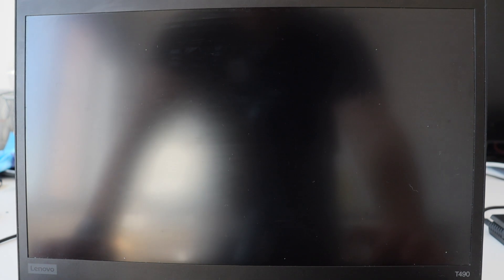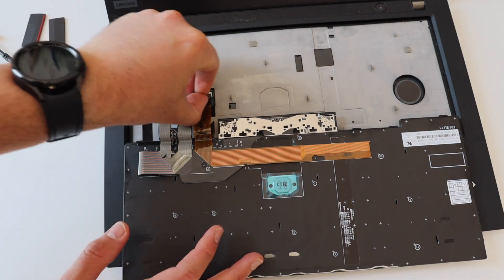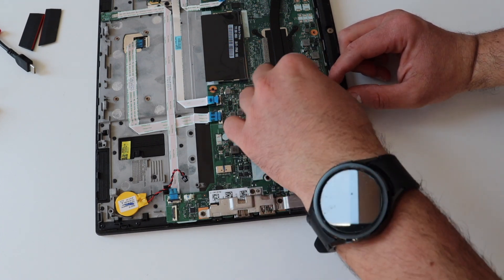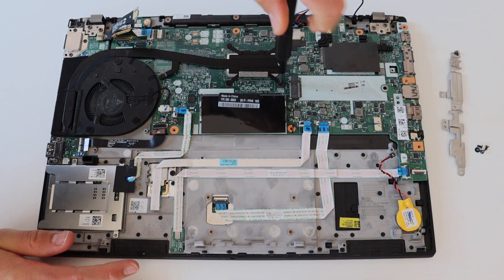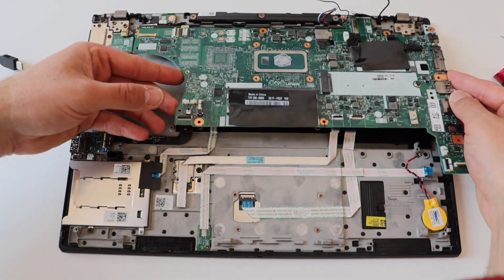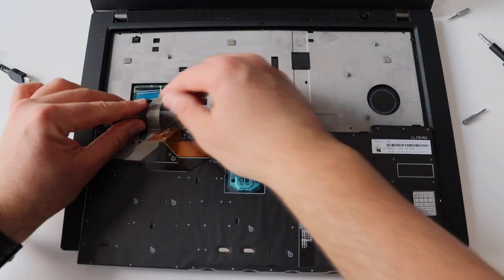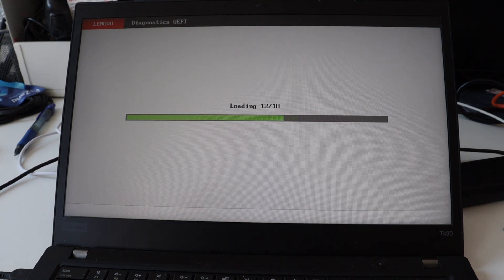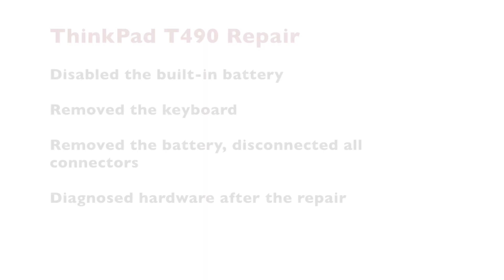Lenovo ThinkPad T490 Laptop Disassembly and Main Board Replacement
In this video, I demonstrate how to repair Lenovo ThinkPad T490. I replaced a broken mainboard with a fully working motherboard. The process begins by disabling the built-in battery via the BIOS setup, followed by carefully removing the keyboard, back cover, and battery. Next, all internal cables connected to the mainboard are disconnected, including those for the display, Ethernet, and Wi-Fi. After unscrewing and removing the heatsink and fan assembly, the damaged mainboard is replaced with a working one from another T490 unit. The system is then reassembled in reverse order—reconnecting cables, reinstalling components, and reattaching the battery and cover. After powering on the laptop and updating the BIOS clock, I use Lenovo's built-in diagnostics to test hardware functionality, confirming that the repair was successful.

🔧 Step 1: Disable the Built-In Battery
Start by turning on the laptop. As soon as it powers up, press Enter to access the boot menu.
From there, press F1 to enter the UEFI BIOS setup. In the BIOS menu:
- Go to Config on the left panel
- Scroll down and select "Disable Built-in Battery"
- Confirm your choice. The laptop will automatically power off. Note: Depending on your configuration, the BIOS may have either a graphical or text interface, but the steps remain the same.

🎹 Step 2: Remove the Keyboard
Start by gently prying off the left and right plastic keys near the trackpad. Use a Phillips screwdriver to loosen the two captive screws securing the keyboard. Carefully lift the keyboard using a plastic pry tool or card. Release the plastic clips around the edges. Disconnect the two ribbon cables connecting the keyboard to the motherboard. Take your time—this part is delicate.

🔧 Step 3: Remove the Back Cover
To access the internal components: Unscrew the six captive screws holding the bottom panel. Use a plastic card to carefully release the plastic clips. Remove the back cover.

🔋 Step 4: Remove the Battery
Gently disconnect the battery cable from the motherboard. Remove the four M2 screws securing the battery. Lift the battery out of the chassis

🔌 Step 5: Disconnect All Cables
Now, disconnect all cables attached to the mainboard. Start from the bottom section, then move to the top, where you'll find cables for: Ethernet, Wi-Fi and Bluetooth, display and webcam (be sure to lift the small handles before pulling these out). On the right side of the laptop, remove the metal plate by unscrewing all screws. Then, remove three more screws located: near the Ethernet port, in the center, on the far right
🌀 Step 6: Remove the Fan and Heatsink
There are five screws total: one between the fan and the heatsink. Four around the heatsink. Once unscrewed, lift the fan and heatsink combo carefully.

💡 Note 1: Thermal Paste
There will be thermal paste between the CPU and heatsink. Clean and reapply if available.
💡 Note 2: SSD Screw Damage
You may notice in the video that the SSD screw is missing. That’s due to a broken nut on the mainboard. While this could be fixed by soldering a new one, I’m opting to replace the entire board—which is the purpose of this video.

🔁 Replacing the Mainboard
I’m using a working mainboard from another ThinkPad T490. It features an Intel i5 8th Gen CPU with integrated RAM. To install it:
- Position the board into the chassis
- Secure it with screws
- Insert the fan and heatsink, apply thermal paste if available, secure it with the screws
- Reattach the SSD
- Re-attach the keyboard
- Secure the battery and back cover

⚙️ Final Step: Testing the Repair
Plug in a USB-C power supply to reactivate the disabled battery. On first boot, you may see an error about the date and time—don’t worry, this is expected since the real-time clock was disconnected.

Press Enter to interrupt startup, then press F10 to run Lenovo's built-in hardware diagnostics.

This tool lets you test hardware independently of the operating system—a standout feature of ThinkPads. I ran a test on the CPU fan first (critical), then a few more diagnostics. Everything passed! The ThinkPad T490 is now fully functional!

📚 Useful Links
✅ ThinkPad T490 Specs:
✅ Boost Your Lenovo ThinkPad T490: RAM, SSD Upgrade, and Ubuntu Linux Installation Guide
✅ How to Replace the Mainboard on a Lenovo ThinkPad T490: Step-by-Step Guide